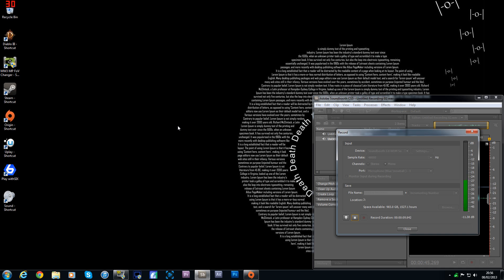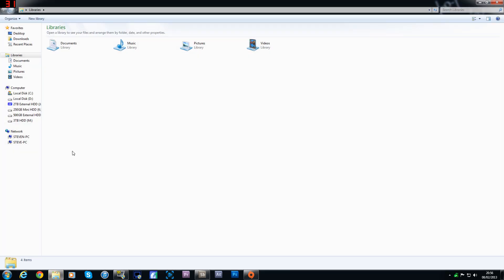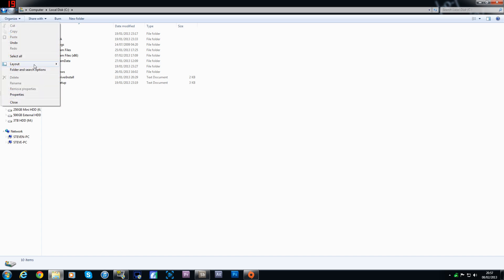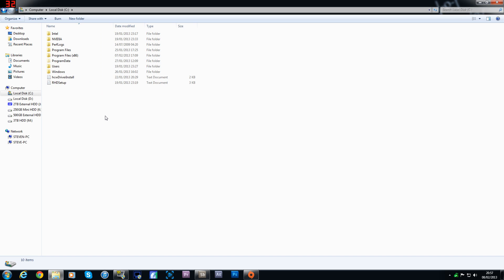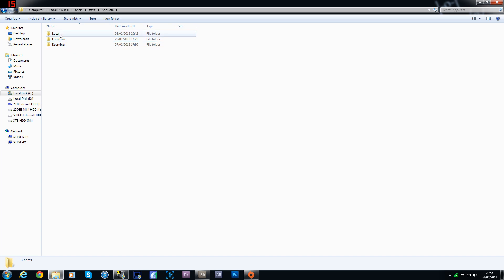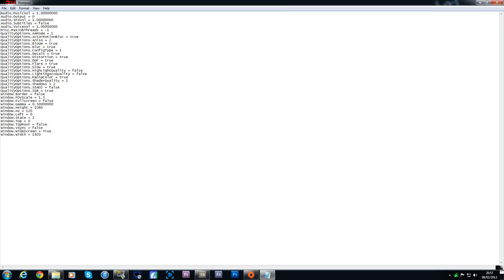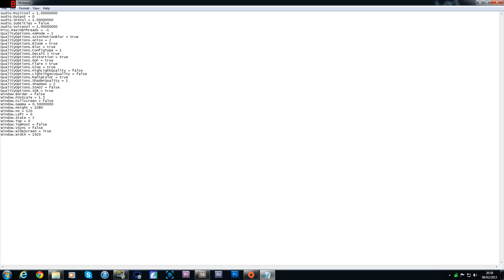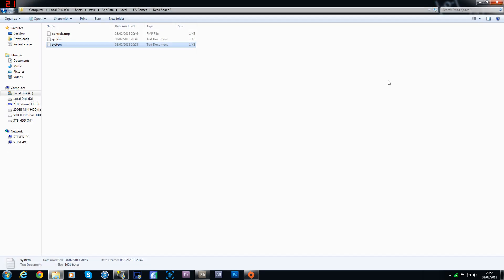Dead Space 3 | How To Change FOV On PC